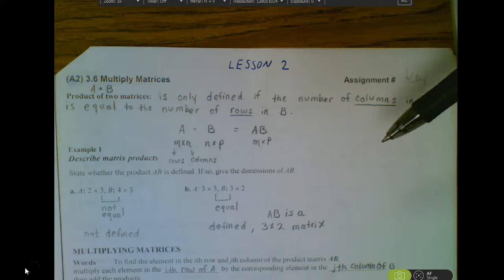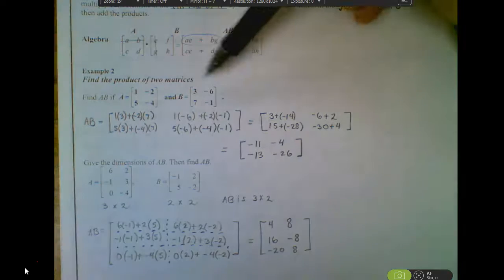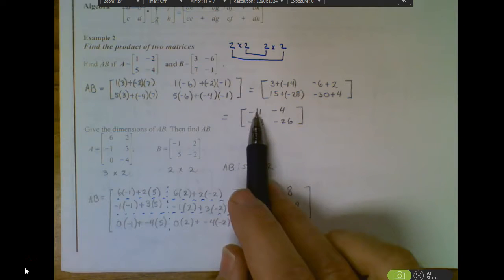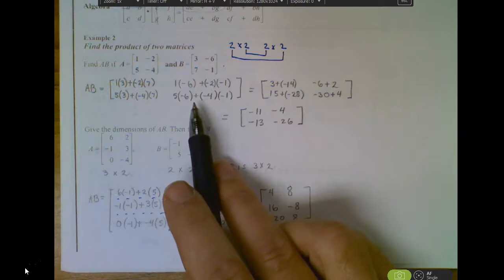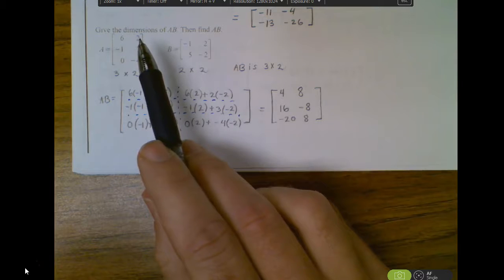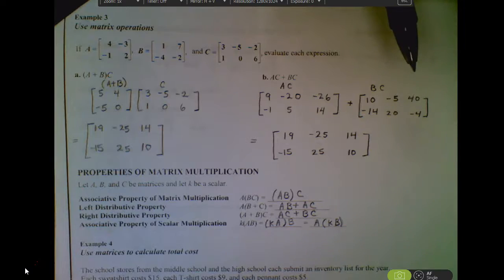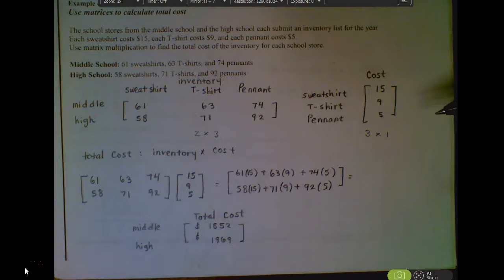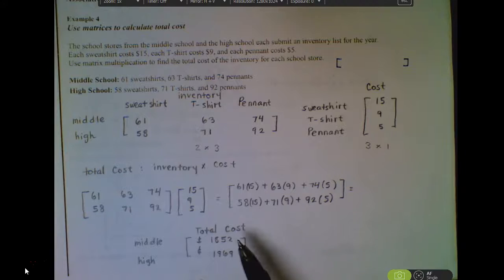Matrix Lesson 2